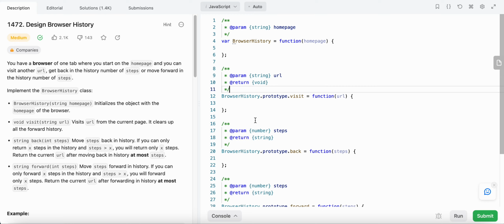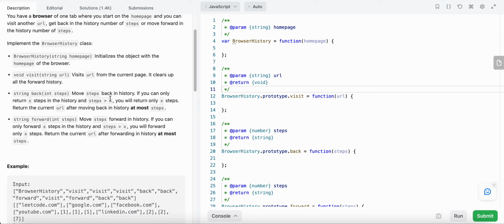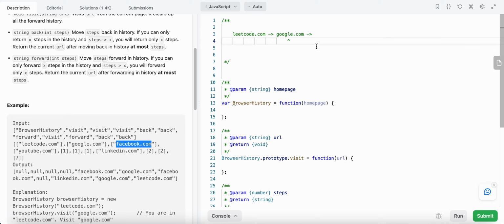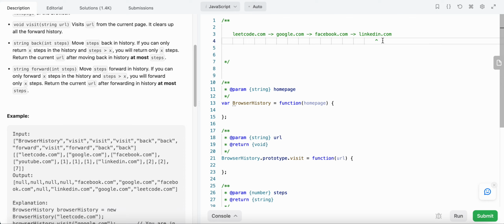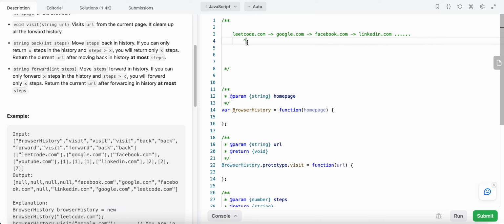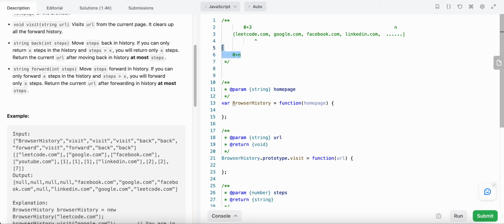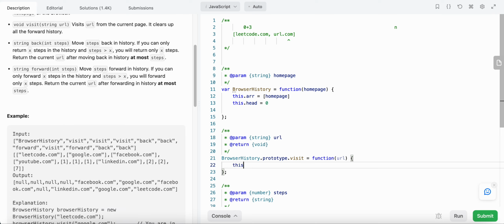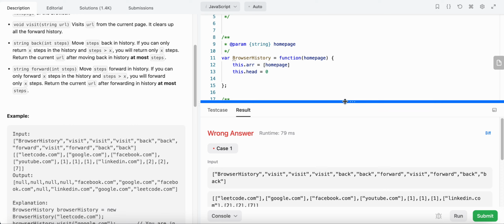1472. Design Browser History | JavaScript | LeetCode Daily Challenge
I have created a detailed video explanation of the problem with examples and live coding. Hope you find it helpful.